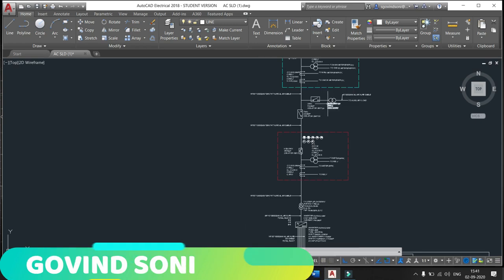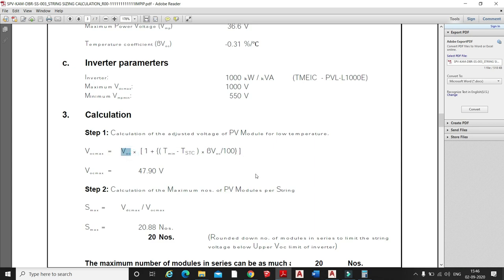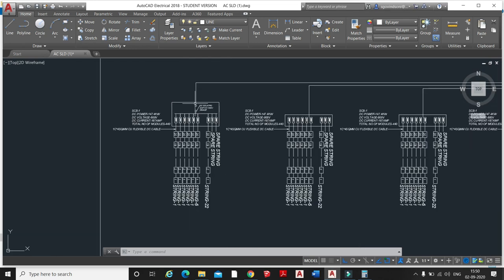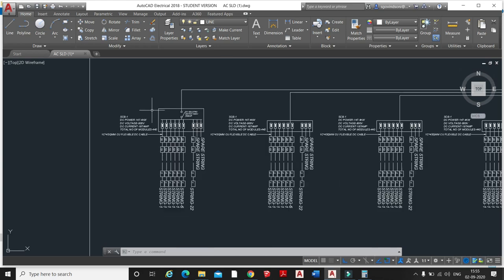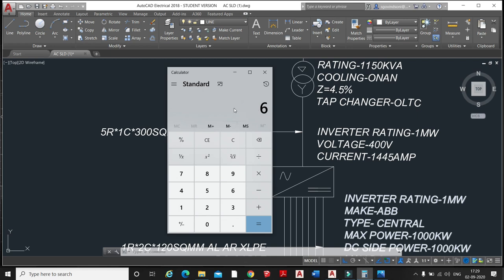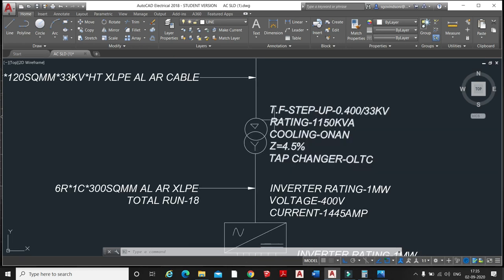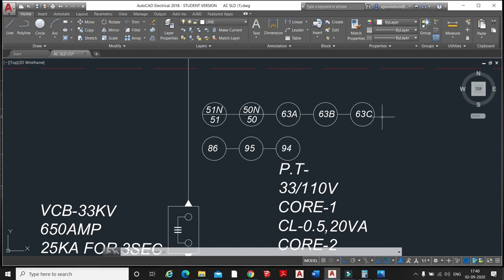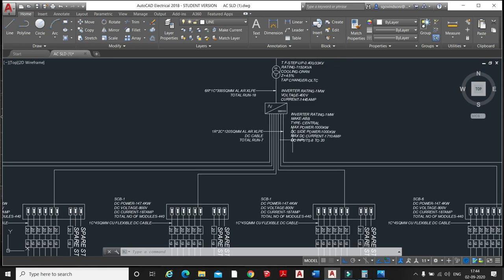SLD DESIGN & EXPLOITATION FOR 1MW GROUND MOUNTED SOLAR POWER PROJECT